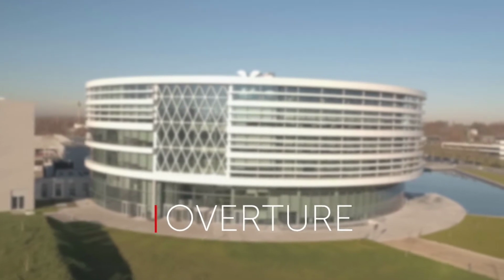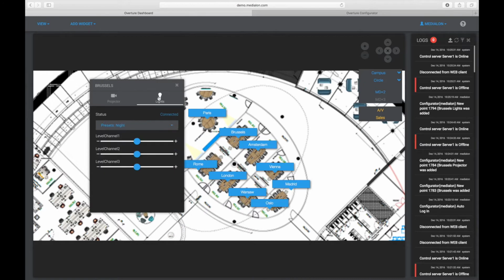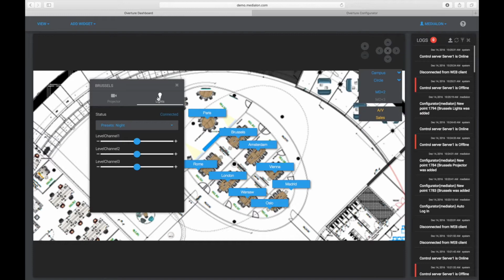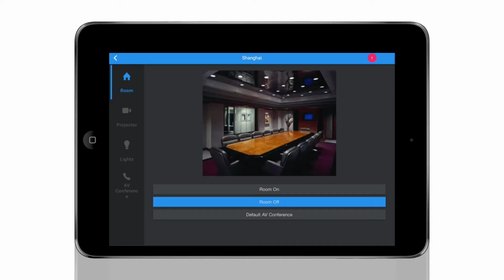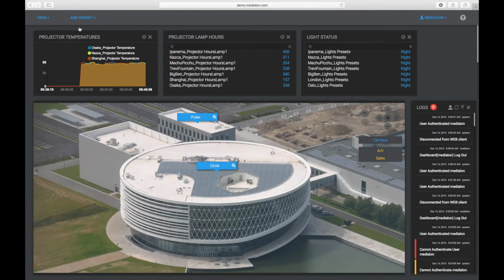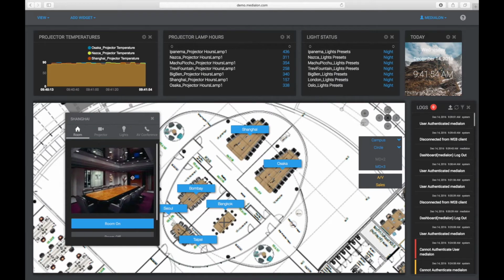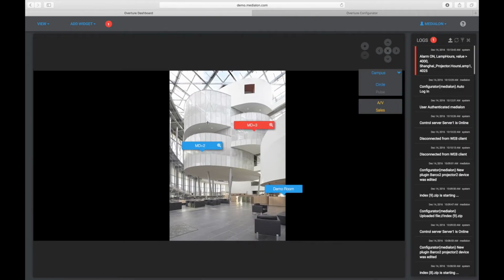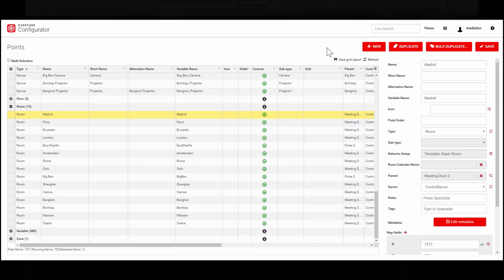Barco Overture - A/V control and monitoring software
Overture is an effective campus-wide and enterprise A/V monitoring and control software solution. It monitors, controls, and manages all A/V and other networked devices in multiple locations, and delivers a friendly, highly interactive user interface.

Easy to setup, reliable and scalable, Overture requires no programming, only simple configuration. Best of all it connects to your pre-existing system through the local network so no need to rely on any proprietary hardware.

Available on the Cloud and On-Premise